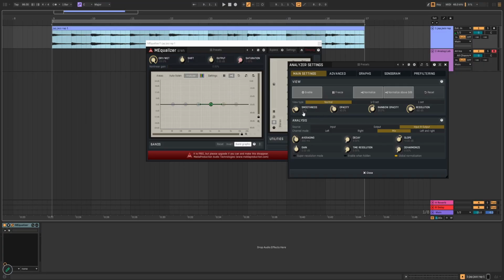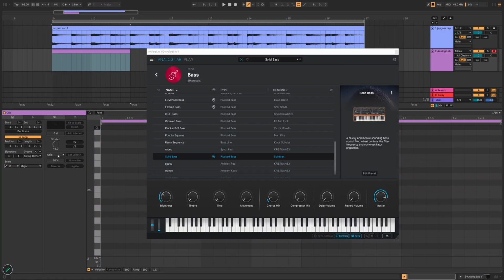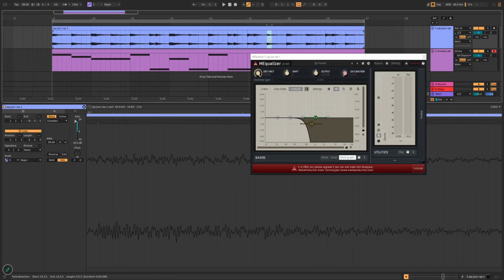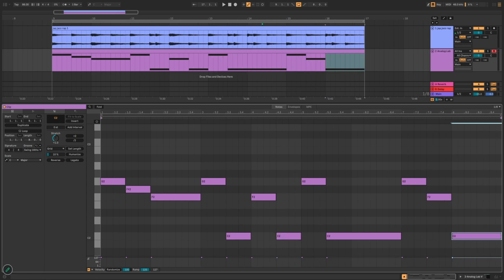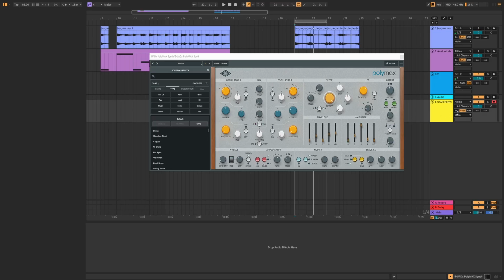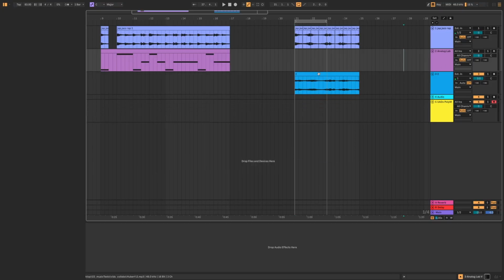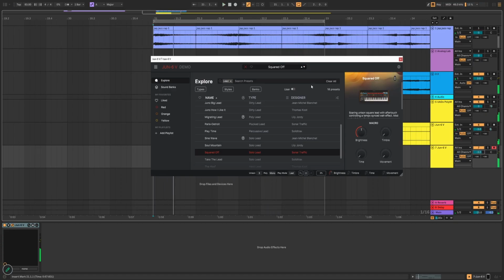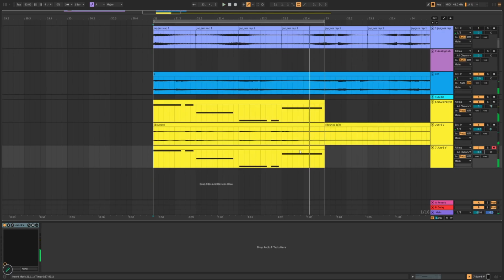Fixing a Jazz Sample! (Live Cook up)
00:00 Intro
00:19 Sample & Root Notes
24:30 Melody & Chords
33:27 Full Beat & Sample Academy